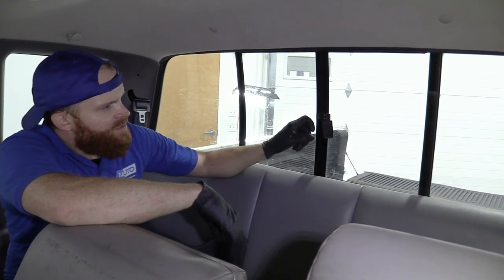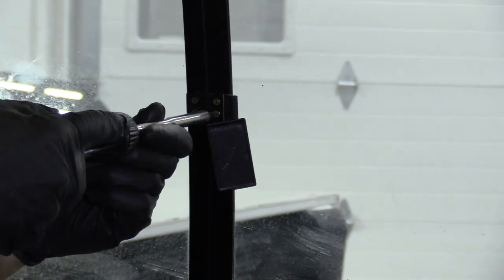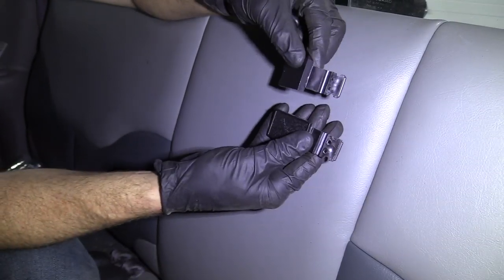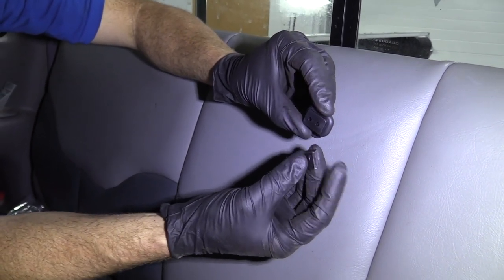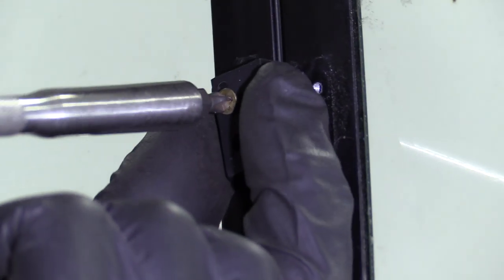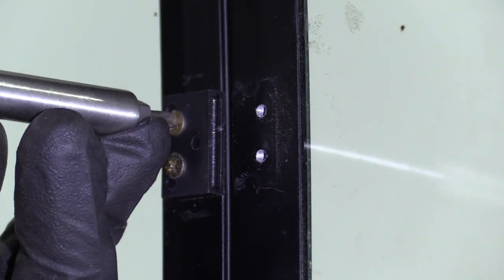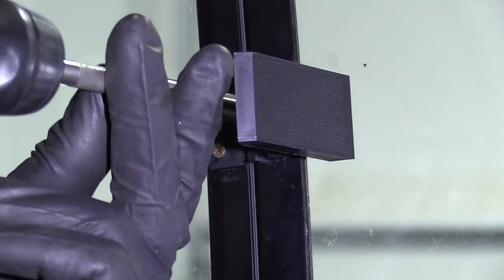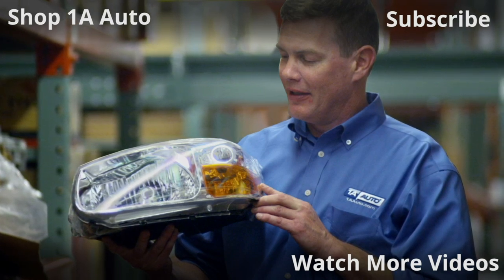How to Replace Sliding Window Lock 94-02 Dodge RAM 1500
In the video, 1A Auto shows how to remove and replace a broken, falling apart, loose or missing sliding window lock latch. The video is applicable to the 94, 95, 96, 97, 98, 99, 00, 01, 02, Dodge Ram.